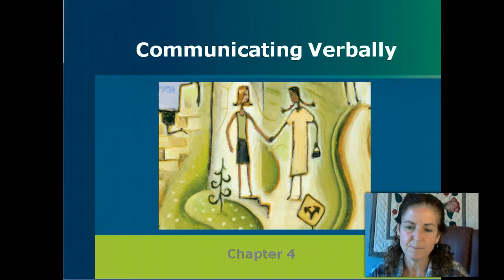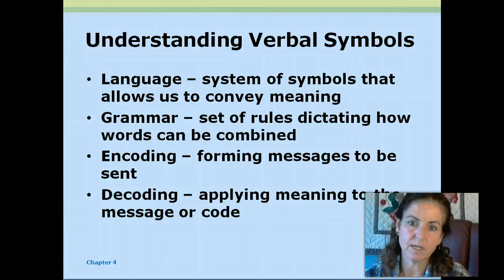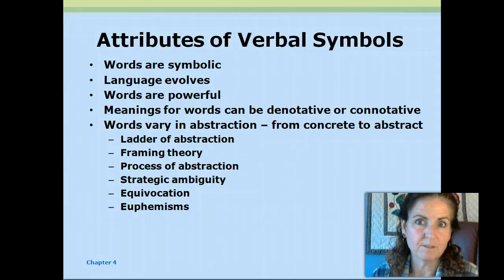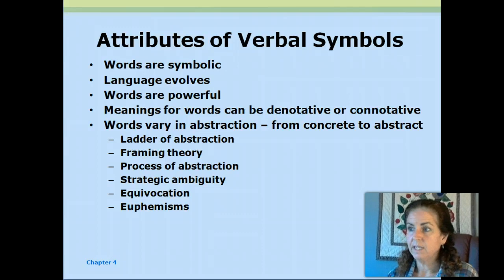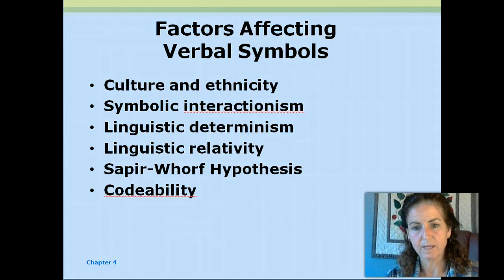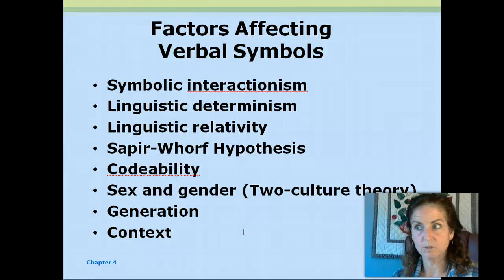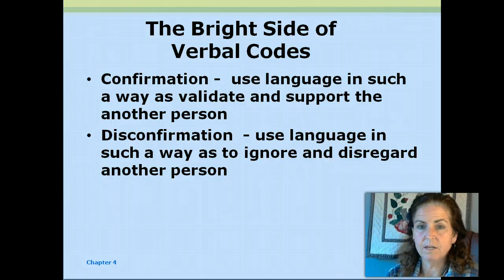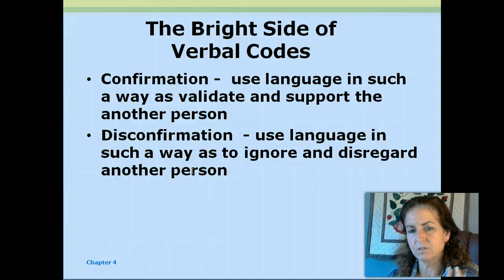Chapter 4-UHL-CBU-Com 308